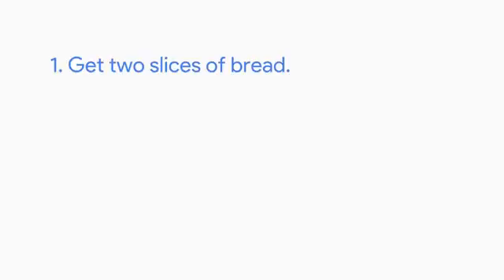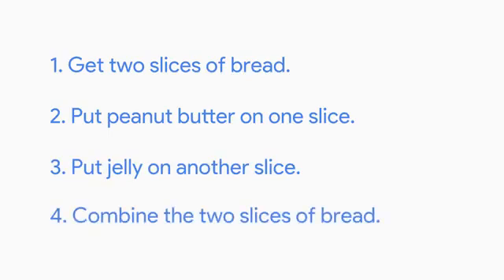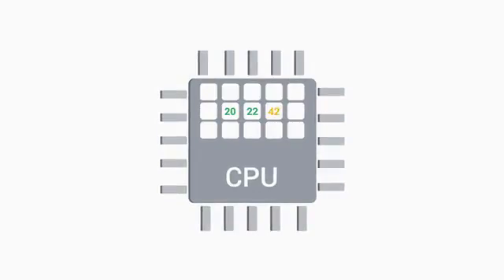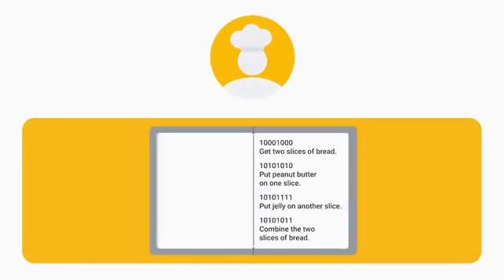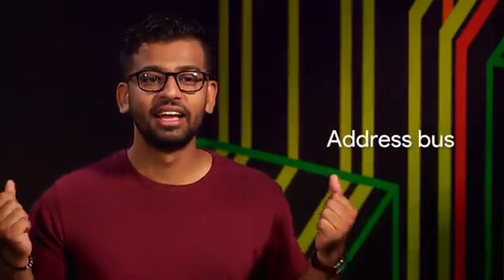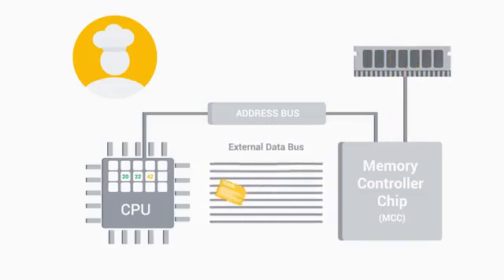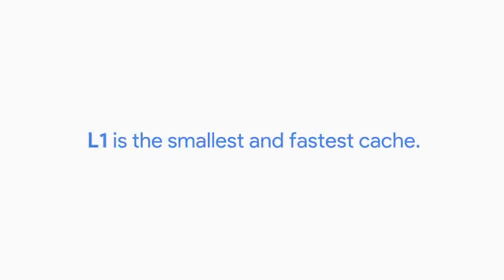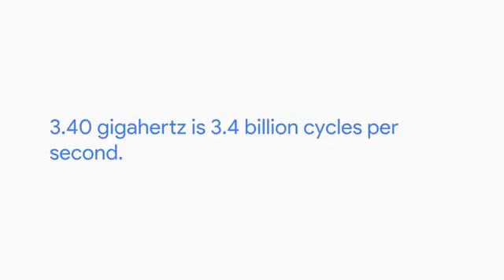Programs and Hardware